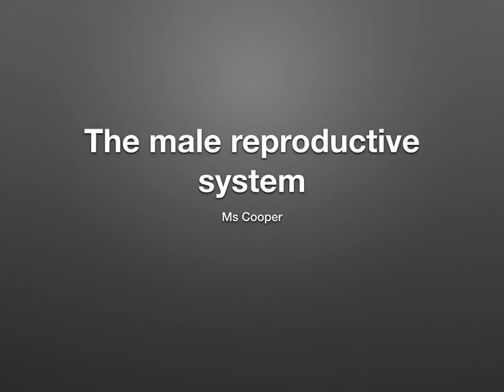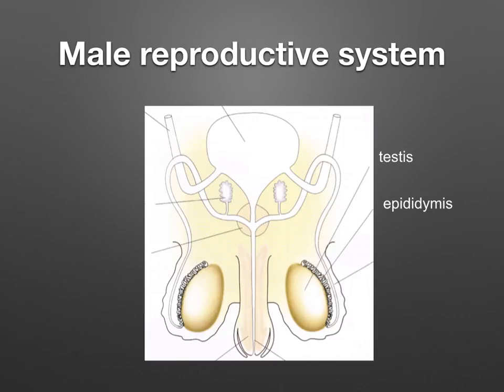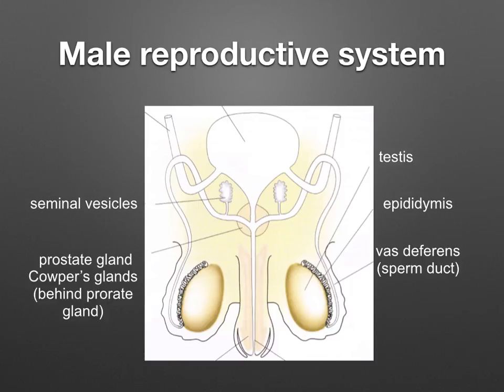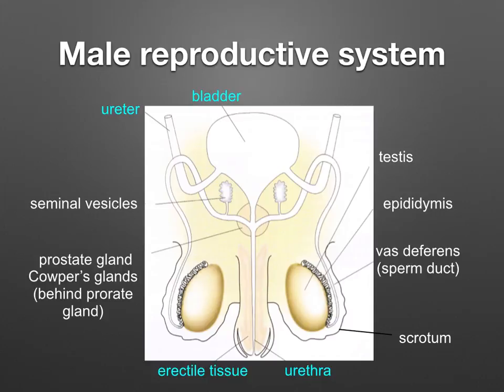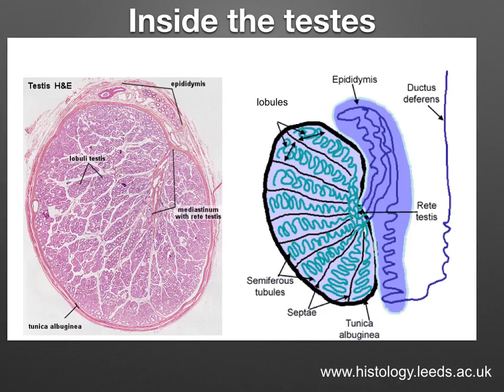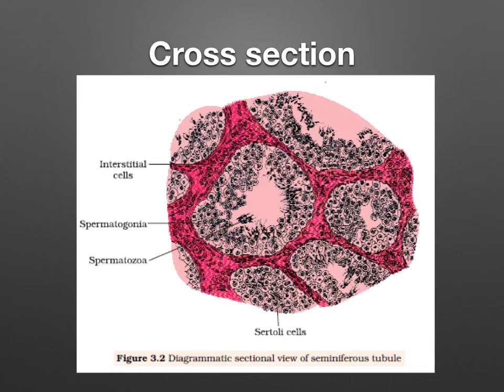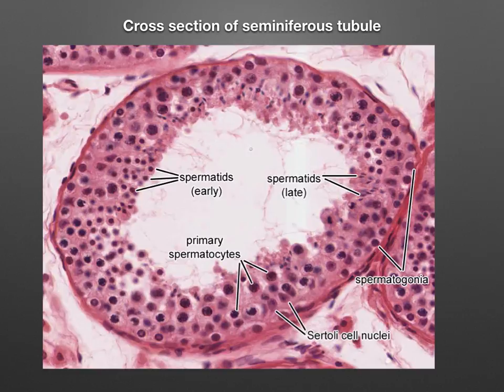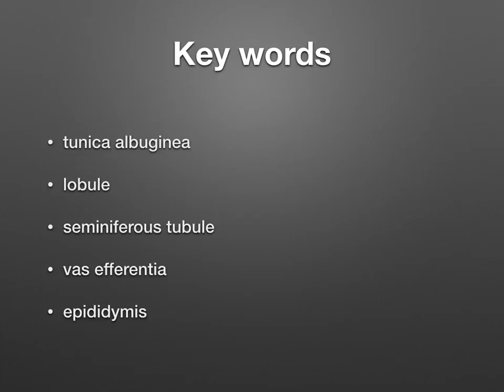A level. U.1 The male reproductive system Ms Cooper